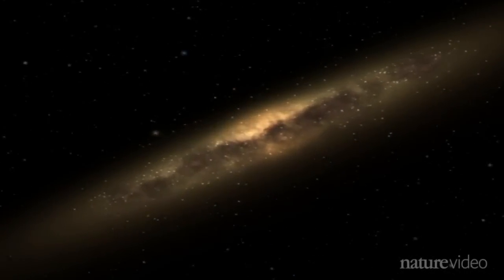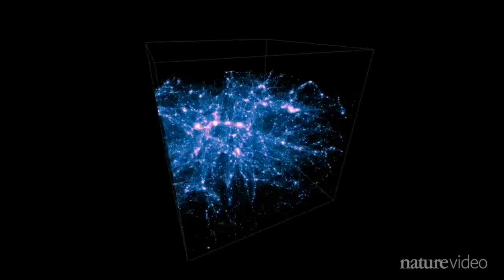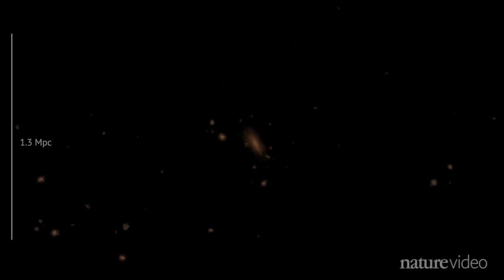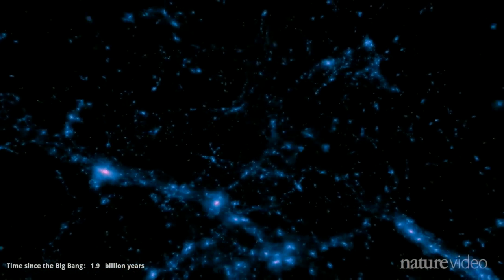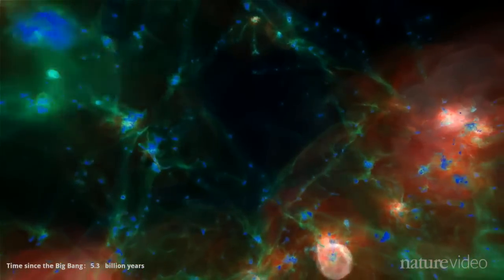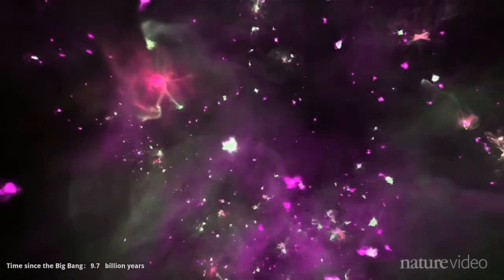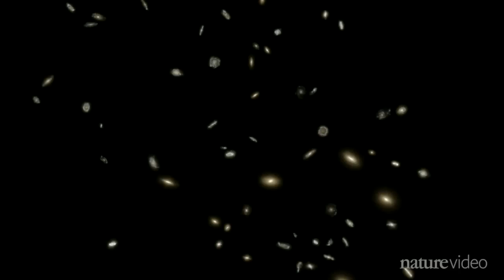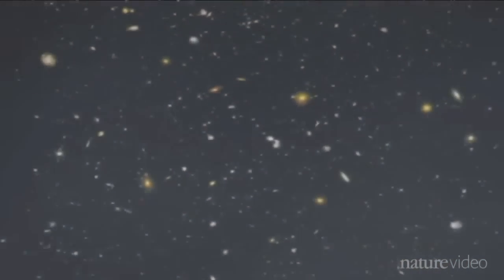Nova simulação incrivel da evolução do Universo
Cientistas fizeram uma nova e impressionante simulação da evolução do universo, que mostra como o cosmos pode ter evoluído. Saiba mais

Créditos: Space.com / Nature